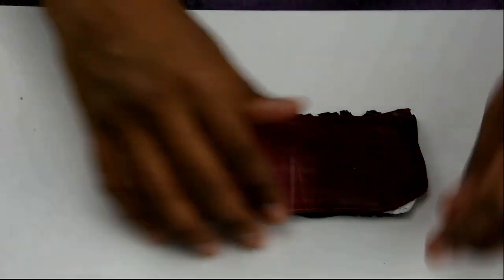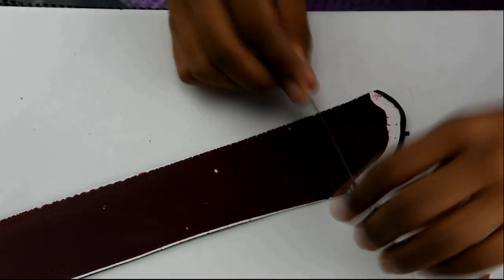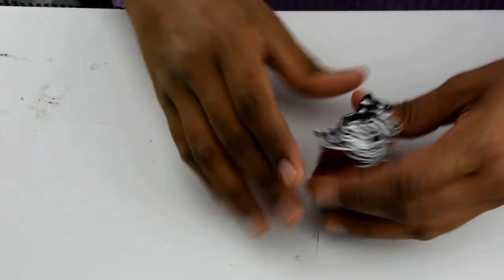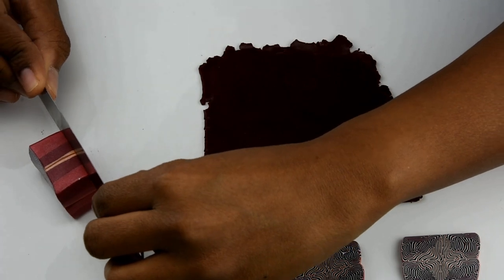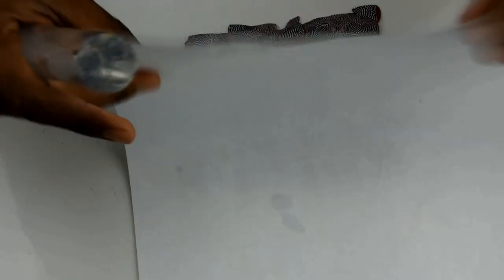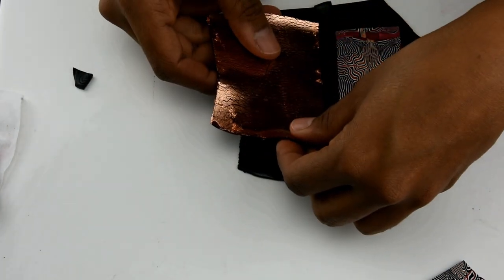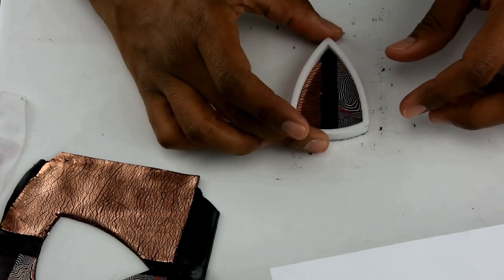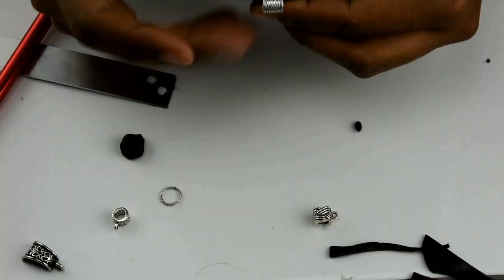Polymer clay project: Polymer Clay Brain Cane Necklace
In this polymer clay tutorial I will show you how to make a necklace using a brain Cane. I Hope you enjoy this tutorial:)
Supply list
White premo
Black premo
Copper premo
Alizarin crimson premo
Speed ball Metal Leaf(Copper)
Lisa pavelka texture Stamp
Liquid clay
Texture sponge
Cosmetic sponge
Cutter Convex Spearhead (Jessama Design)
Roller
pasta machine
blade
printing paper
Varathane Polyrethane (water base gloss finish)
Brush
Bail
Cord
Odette Tutorials:)